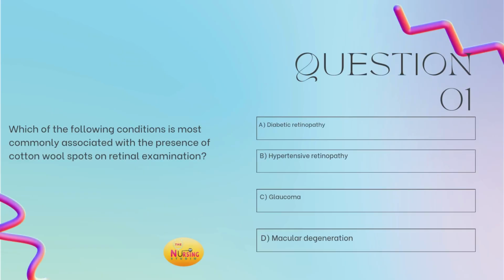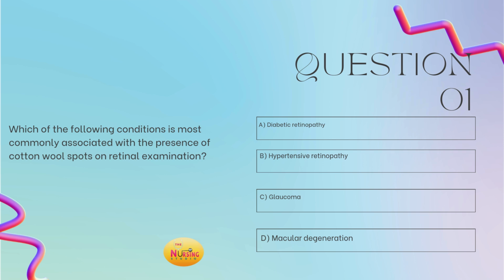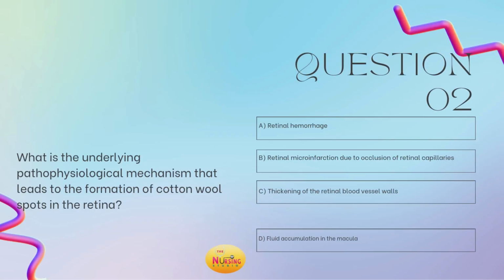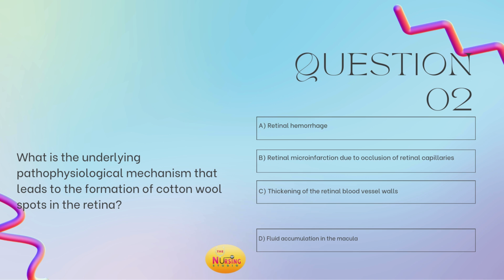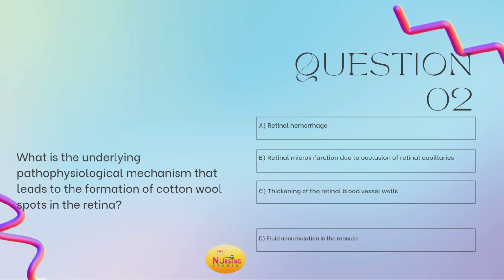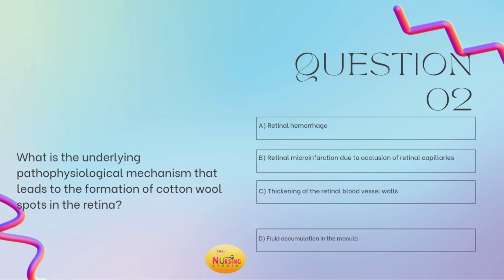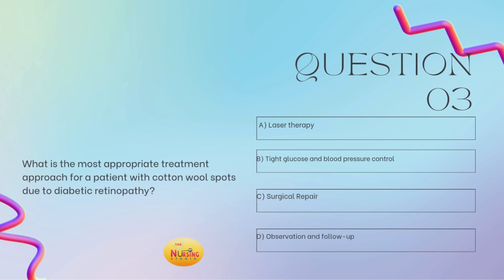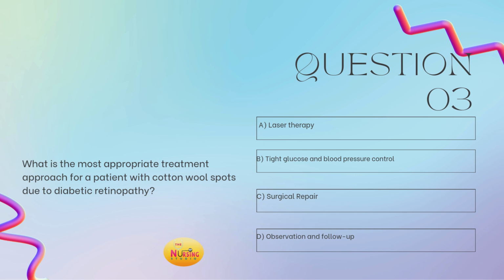Cotton Wool Spots Questions for Nurse Practitioner Board Preparation.